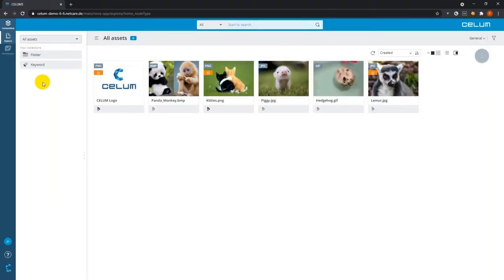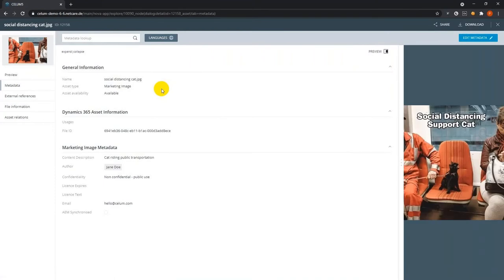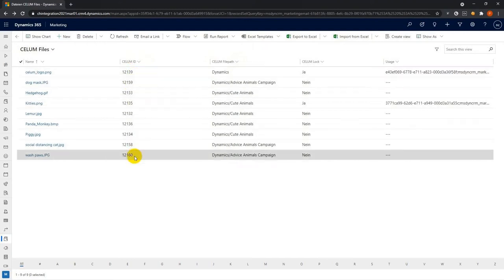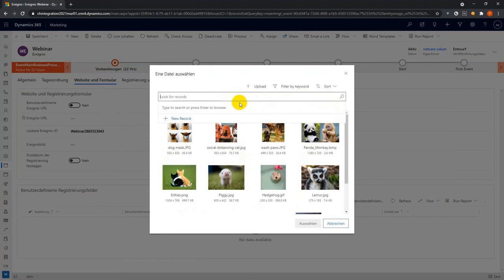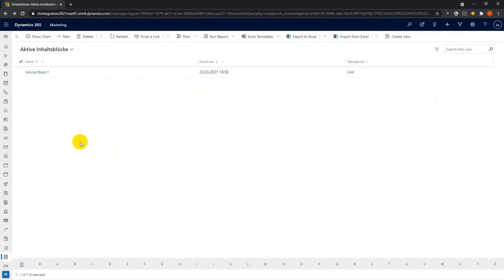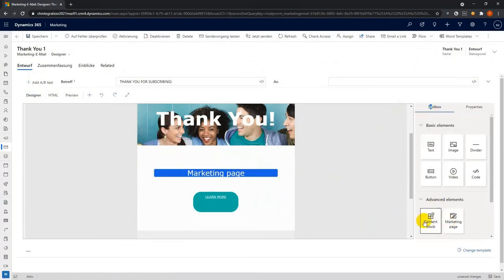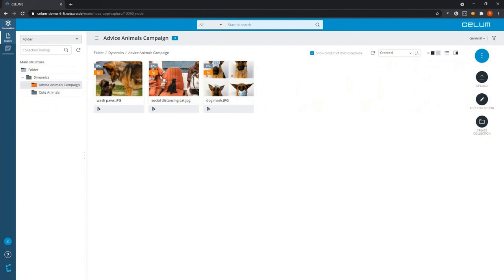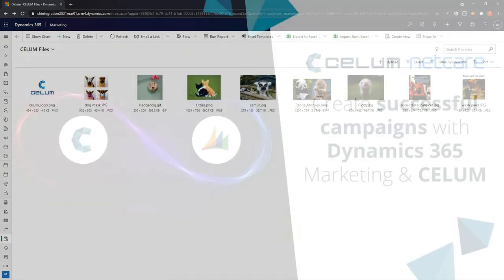Demo: How to create campaigns with Dynamics 365 Marketing & CELUM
Learn how quickly you can set up successful campaigns in your familiar environment in MS Dynamics 365 Marketing. You can choose from all of your company's shared assets, because CELUM ContentHub is your "single source of truth". So you always have the latest versions in the correct format at your fingertips, plus you're always safe knowing you're not using files whose license has expired.

Thanks to the two-way live communication between CELUM ContentHub and MS Dynamics 365 Marketing, you can always see which assets are already in use where and can be sure that all changes are saved in both systems. This means that your company's ContentHub is always up to date - without the hassle of switching systems.